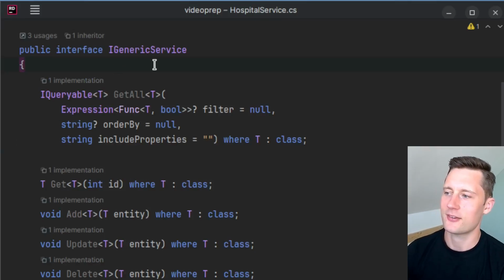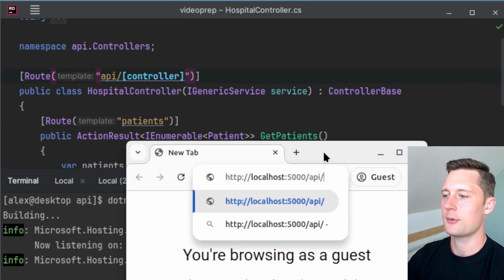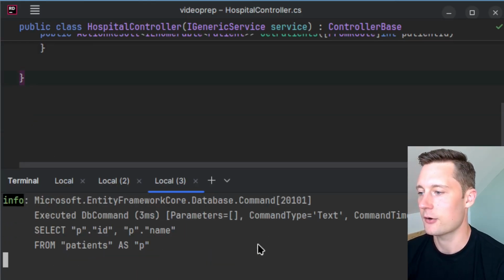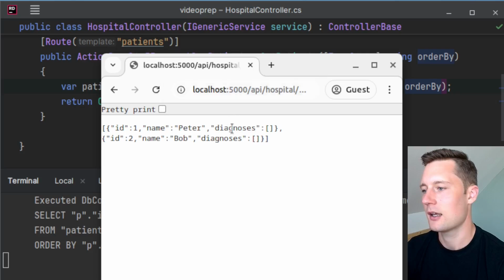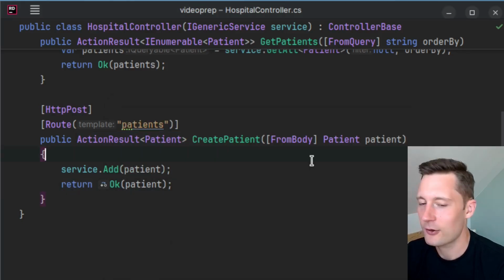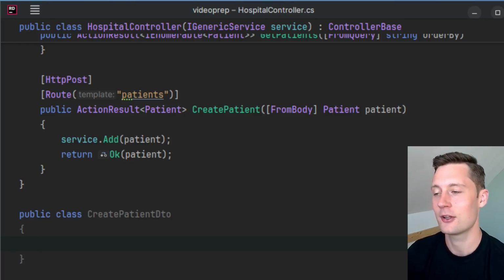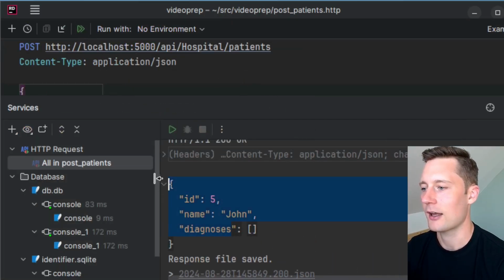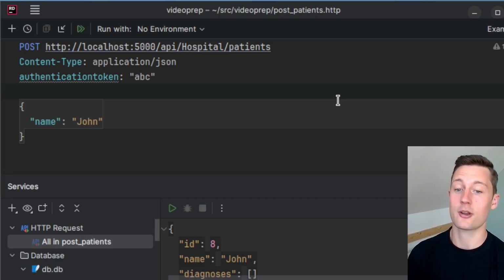How To Write Controller Methods In C#: Model Binding & Response Building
00:00 The CRUD interface + our goal
01:10 get a list [no binding]
02:35 get by ID [binding route segment]
04:31 get with sorting [binding query param]
06:36 create object [binding request body]
12:13 binding request header